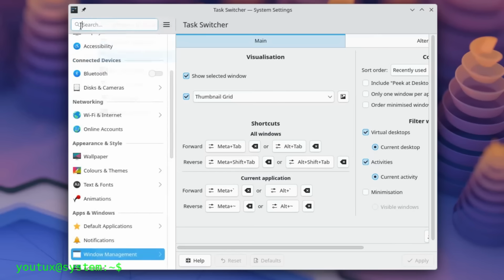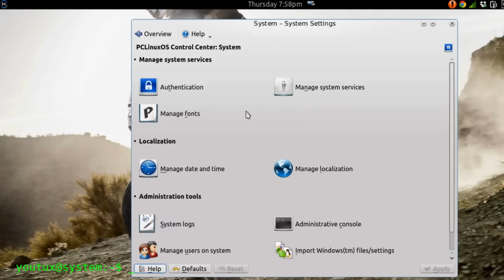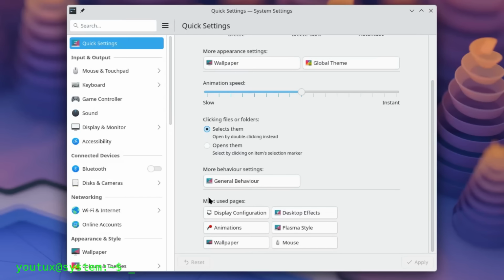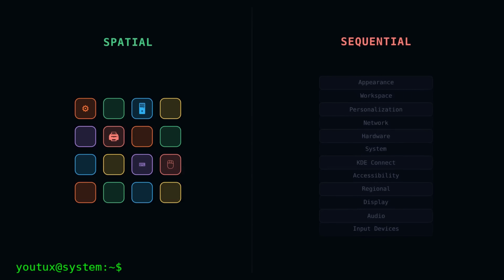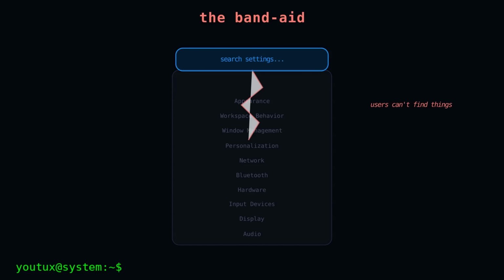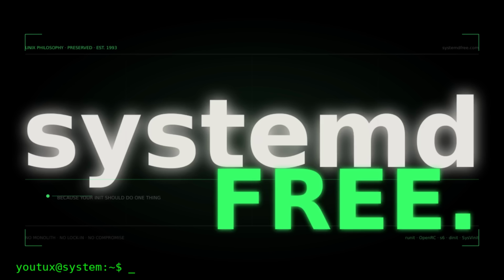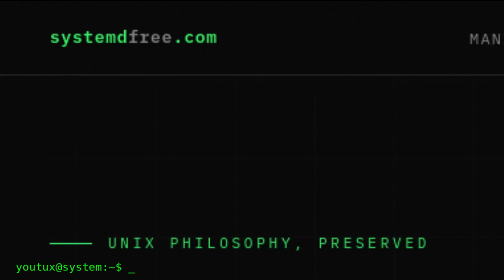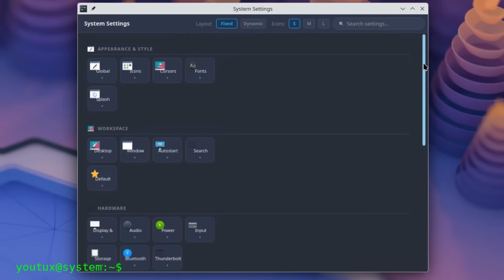Grid vs List: the Silent Decline of the Interface That Knew its Place.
00:00 — The problem nobody names
00:57 — KDE4: when everything was visible
02:37— Don Norman and spatial memory
05:18 — KSettings: proof it can be done
07:18 — Why KDE made this choice
08:40 — Linux is the only place where you can correct course

KDE System Settings has grown more complex with every release. Not in the code, not in the features — in the interface. Three clicks to change the cursor theme. A three-level hierarchy to reach what used to be one click away. This video explains why it happened, what design science says about it, and how I proved in an afternoon that it could be done differently.